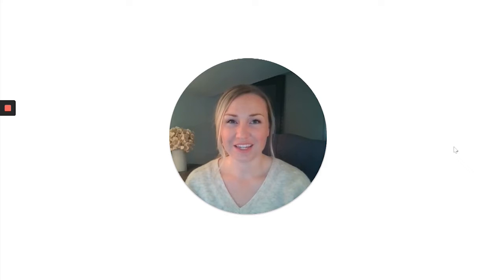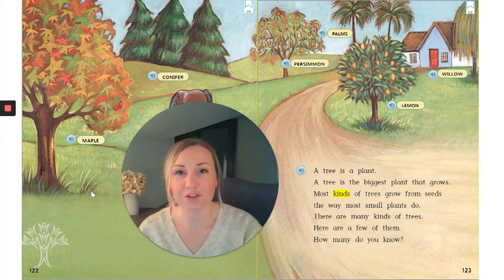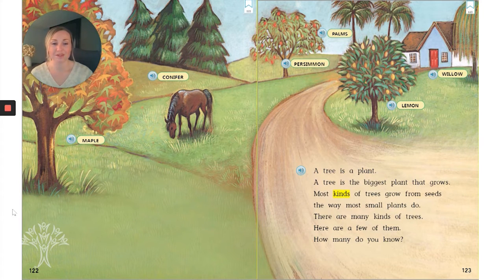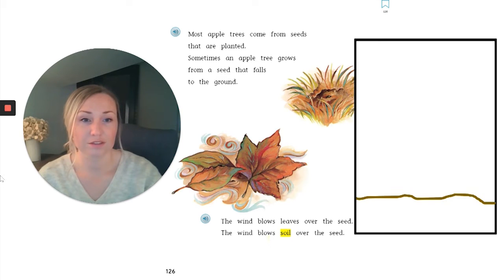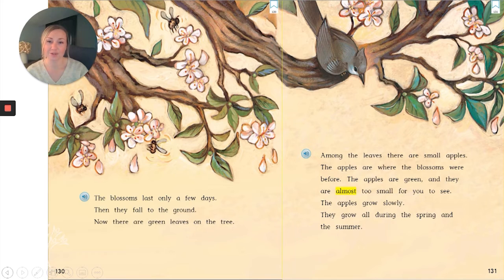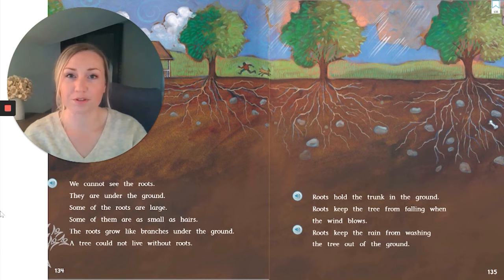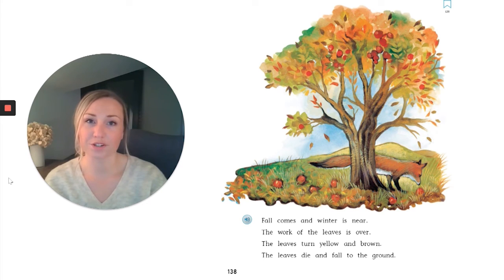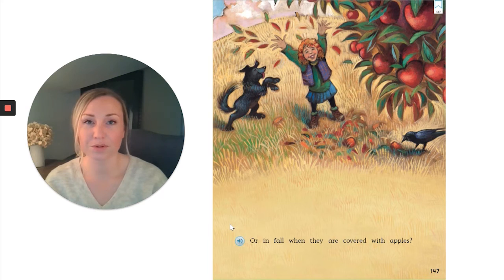Grade 1 Literacy, Lesson 4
A Tree is a Plant & Diagrams